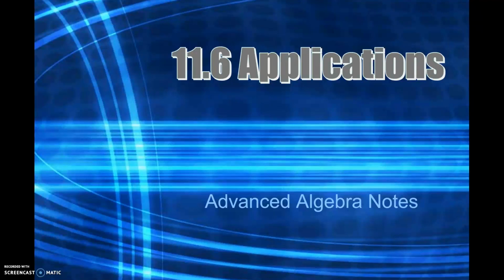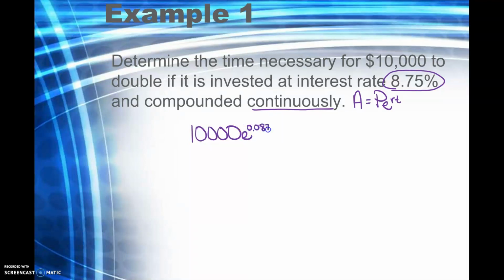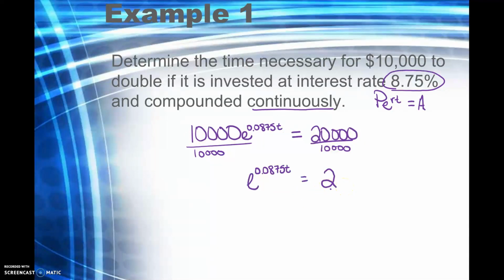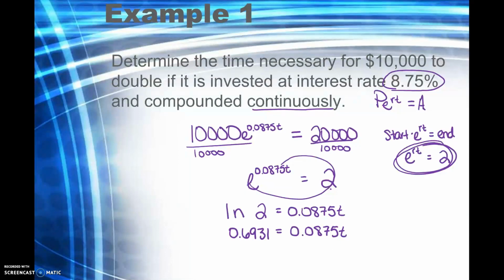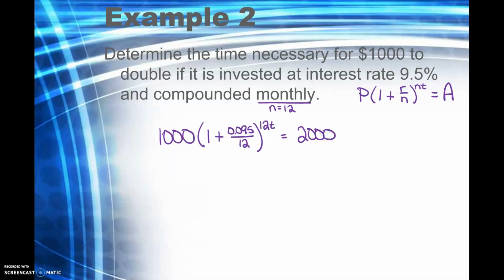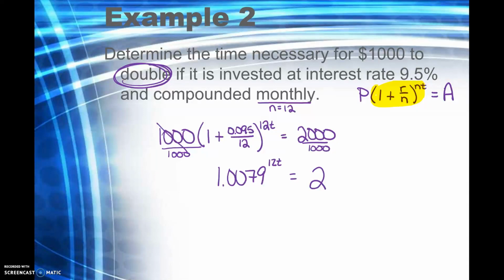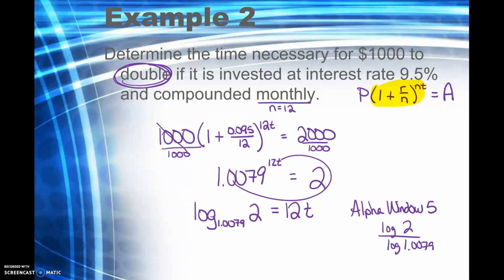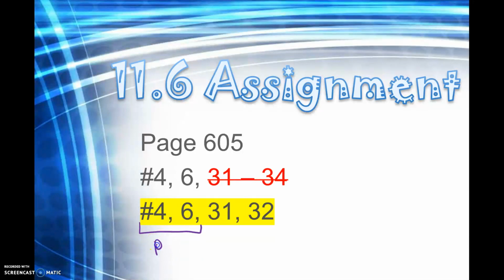Adv 11.6 Applications of Logarithms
Using logarithms to solve exponential growth problems.  Recorded 5/7/2019